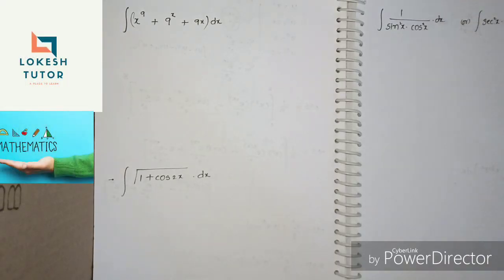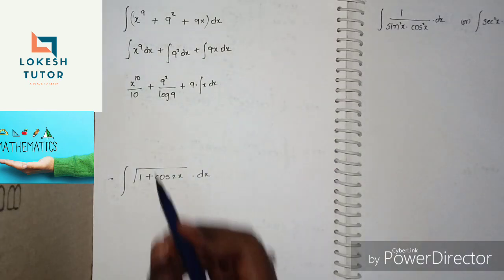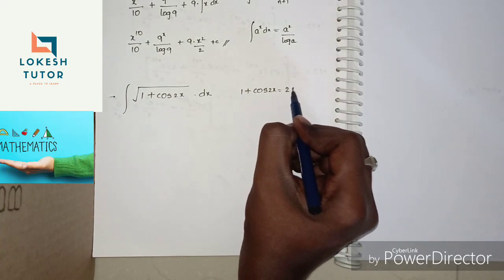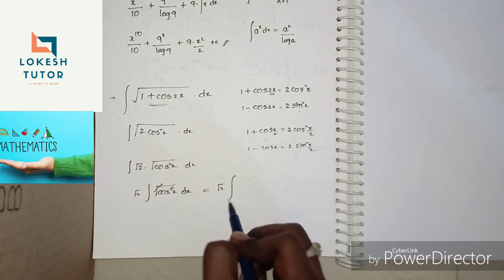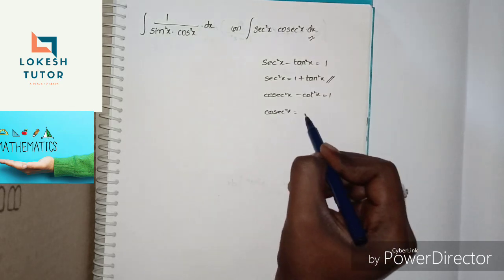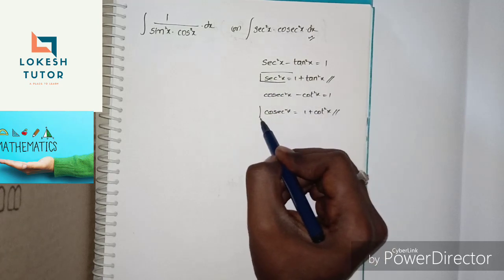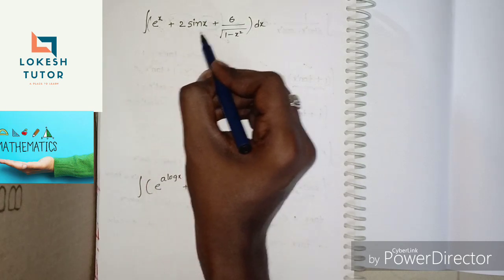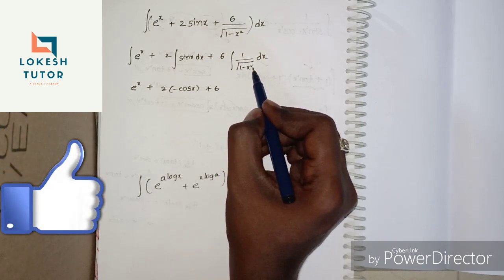INTEGRATION STAR MARK PROBLEMS FOR DIPLOMA M2 INTER BTECH ENGINEERING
DIFFERENTIATION OF ONE FUNCTION WITH RESPECT TO OTHER FUNCTION... INTERMEDIATE DIPLOMA

 PARTIAL FRACTIONS FOR DIPLOMA M1 EXAM

GAUSS JORDAN METHOD AND CRAMERS METHOD MATRICES SYSTEM OF EQUATIONS DIPLOMA INTER BTECH M2

DETERMINANT OF MATRICES IMPORTANT QUESTION FOR DIPLOMA M1 EXAM BTECH M2 INTERMEDIATE 1ST YEAR MATHS

INVERSE OF A MATRIX... ADJOINT MATRIX DIPLOMA M1 BTECH M2 INTERMEDIATE MATHS